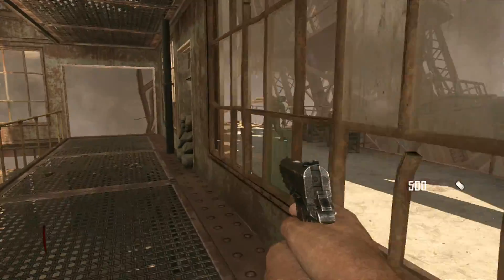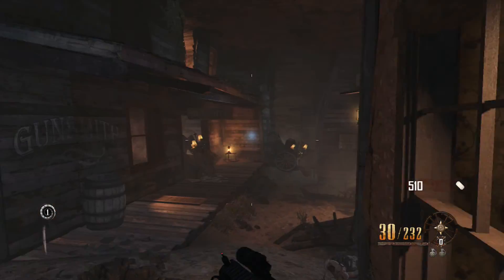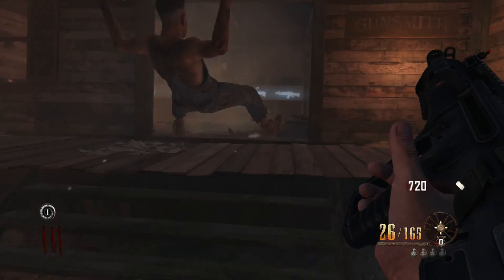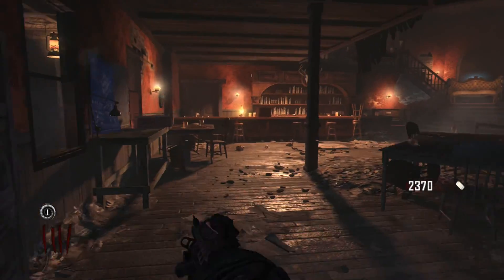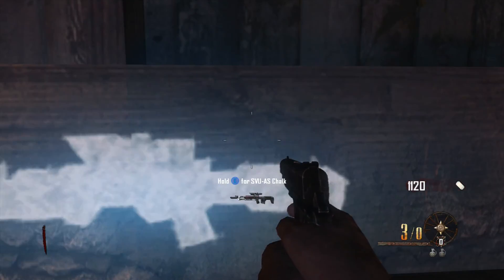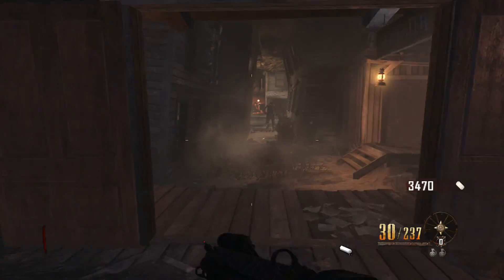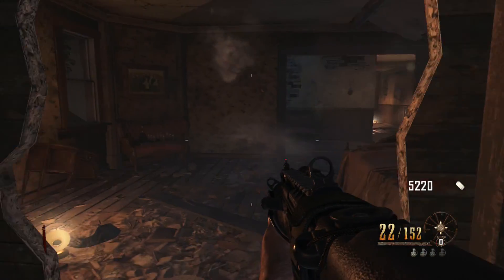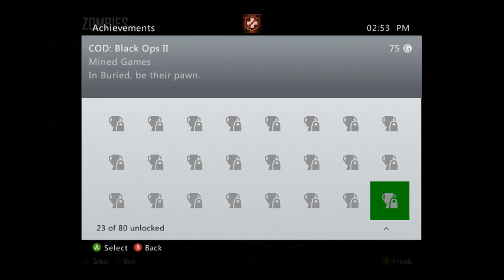Black Ops 2 Zombies: ''BURIED'' ''Awaken the Gazebo'' Achievement Guide (Time-Bomb Version)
Very simple you have just got to either get the ''Time Bomb'' or the ''Paralyzer'' and just repeat what I just with the Time Bomb for the Paralyzer Version check my Channel for that Video. It should be up not long after this one.

My Second Gaming Channel
My Vloging Channel
Follow Me on Google+:
My Recording Device:
My Recording Software:
XBL Gamer Tag:
TheExcelGaming or
Alternative: xSGxREAPERxSGx
PSN Gamer Tag:
ExcellentSmile
(WHEN USED)